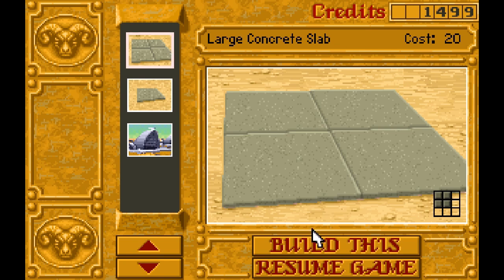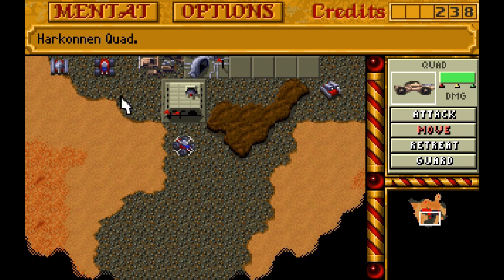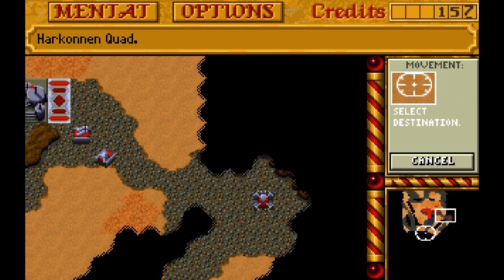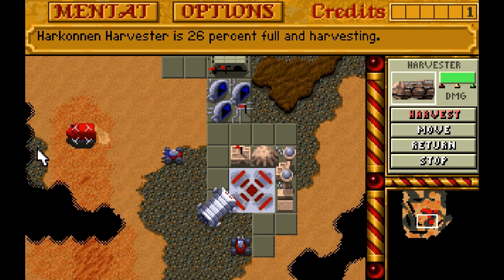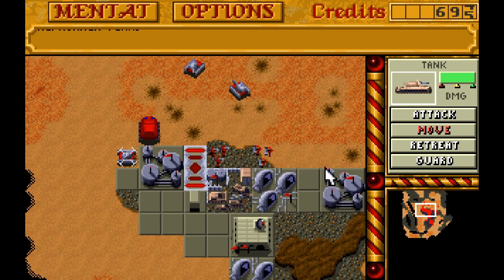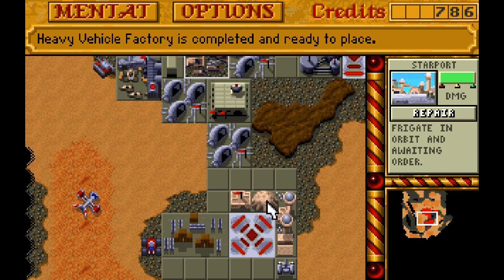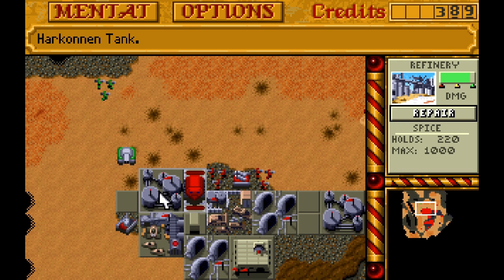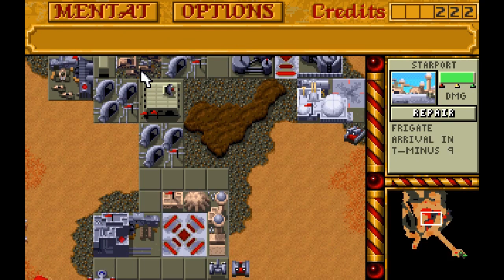Let's Play Dune II as Harkonnen - Episode 09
Dune II - The Battle for Arrakis was the first game to combine many of what was to become core elements of tactical RTS games, such as base building and resources to harvest on the battlefield. Franchises like Warcraft, Starcraft and Command & Conquer all trace heritage to this game. Westwood Studios made a gem here, and then refined the gameplay for the even more famous Command & Conquer three years later, adding a much better interface and control groups - features sorely missed in Dune II.

This game is no longer available for sale, but the good people of the Internet Archives has put this game and thousands of others into DosBox emulators so that you can play this game in your internet browser.